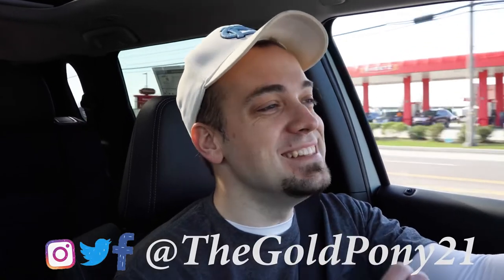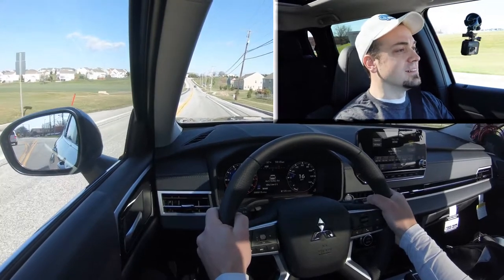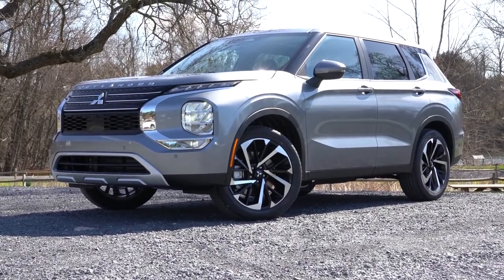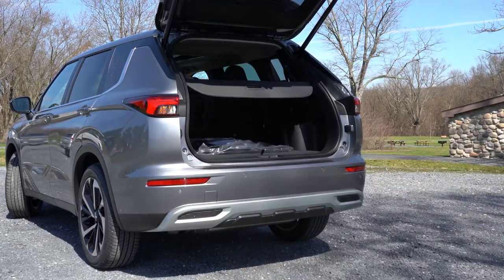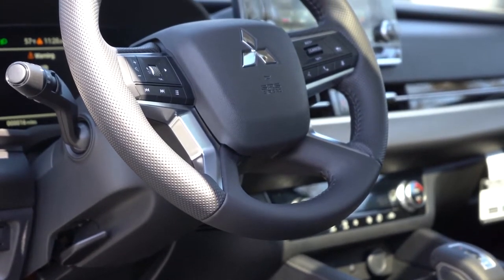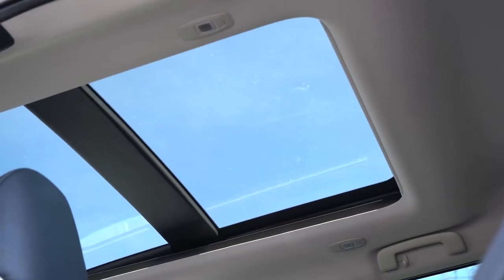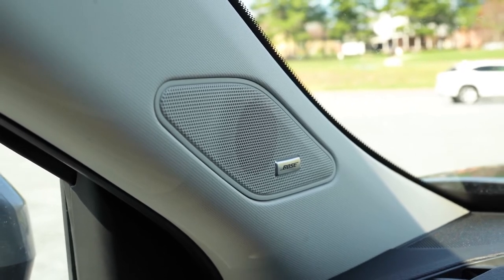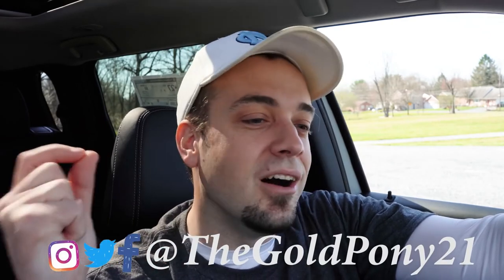2022 Mitsubishi Outlander Review This SUV Will SURPRISE You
2022 Mitsubishi Outlander Review  This SUV Will SURPRISE You